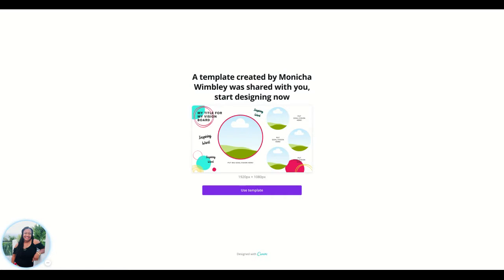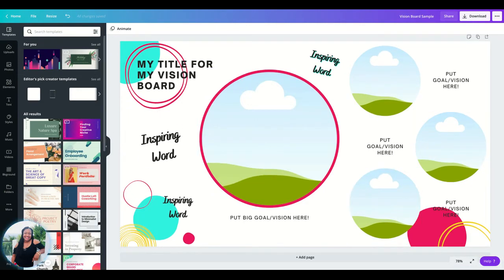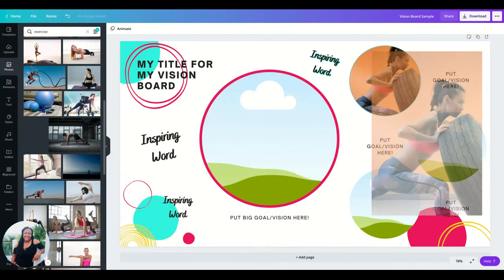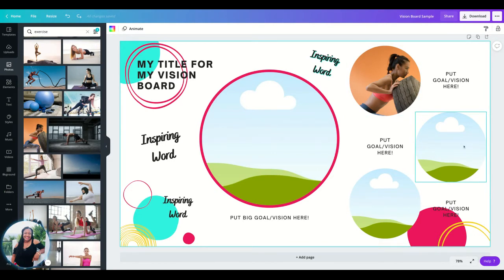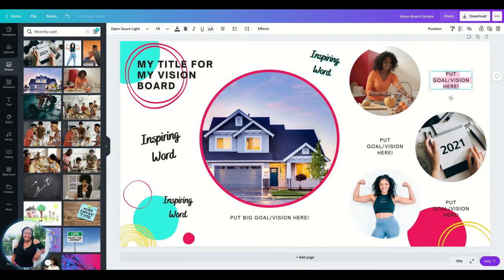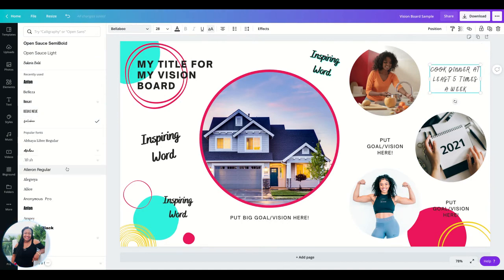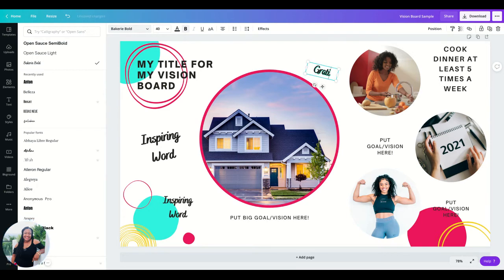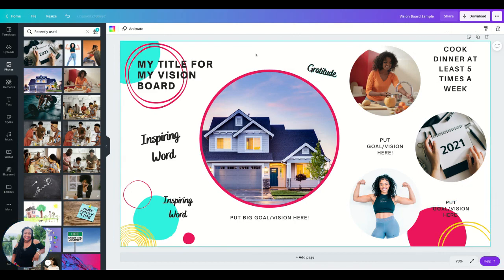How To Make A Canva Vision Board Mini Tutorial Part 1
Learn how to use Canva to create your own vision board using one of my templates.

to download the pdf and vision board templates!